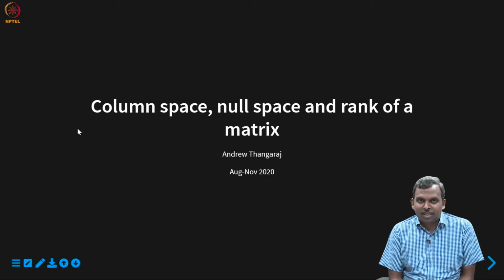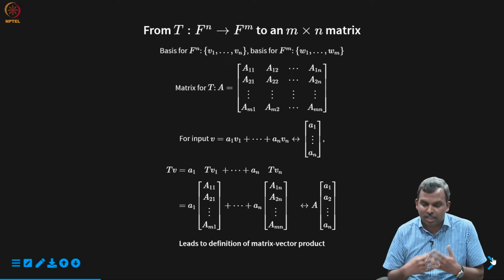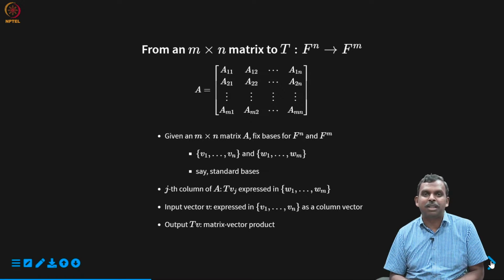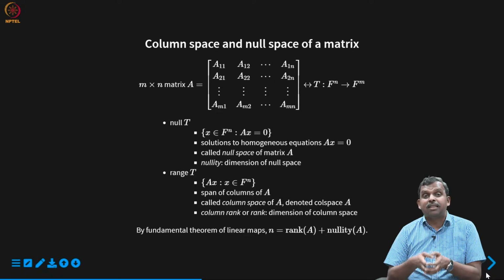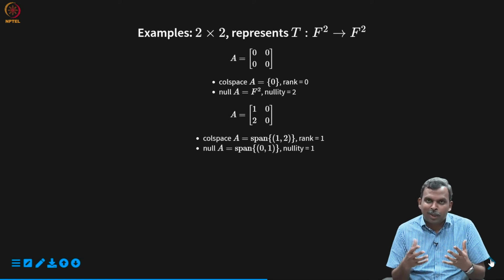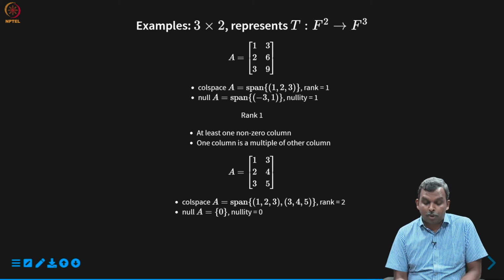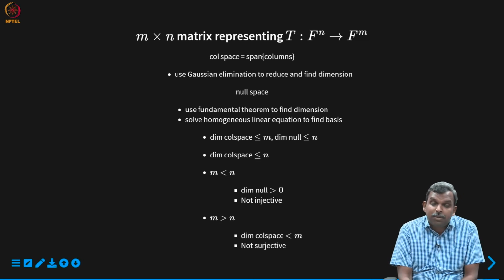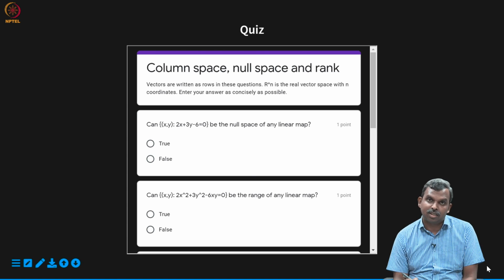Column space, null space and rank of a matrix